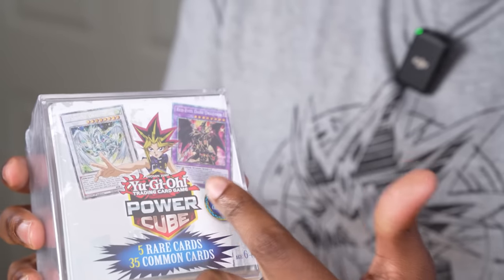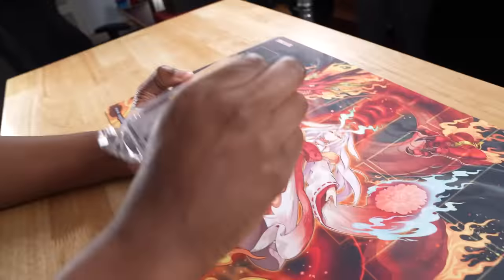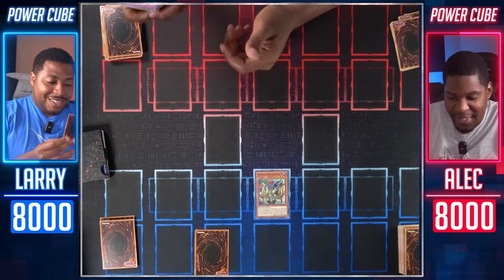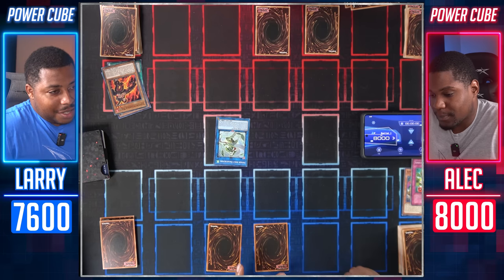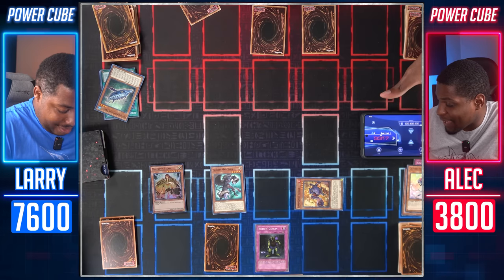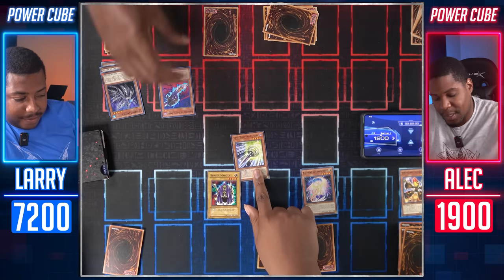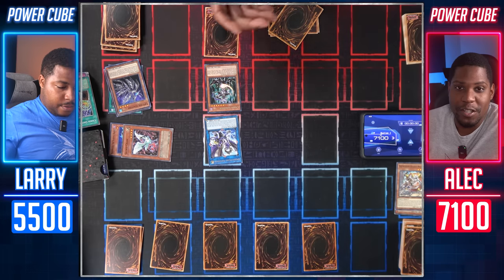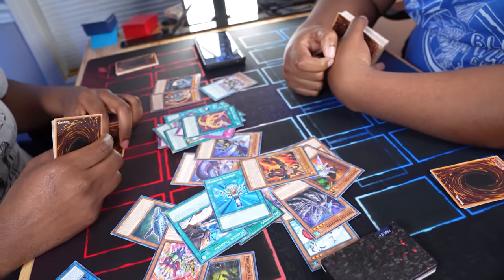We Couldn't Even Play These Yu-Gi-Oh Cards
Larry and Alec are dueling with the Mystery Power Cubes from Walmart. They're just as awful as ever, but this time the duel takes an unexpected turn.